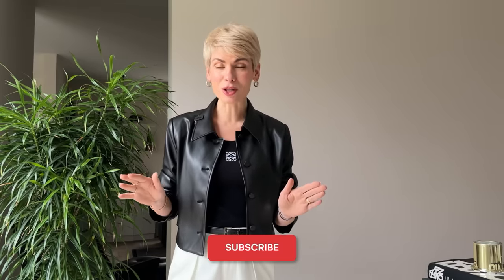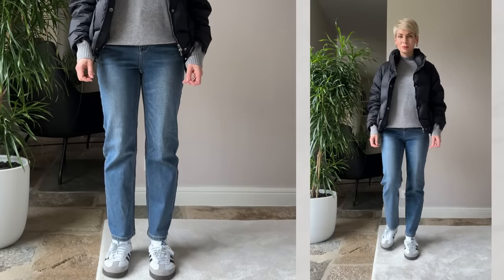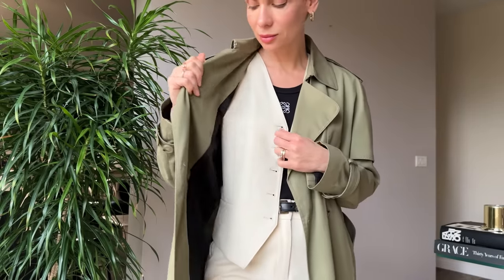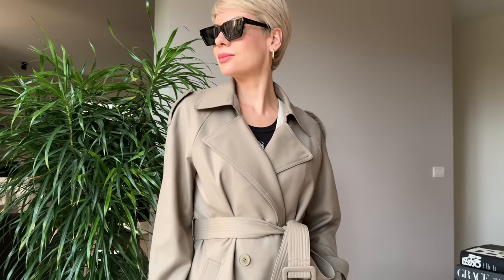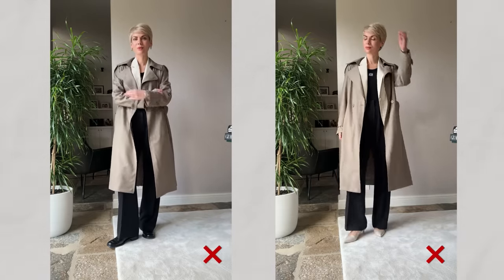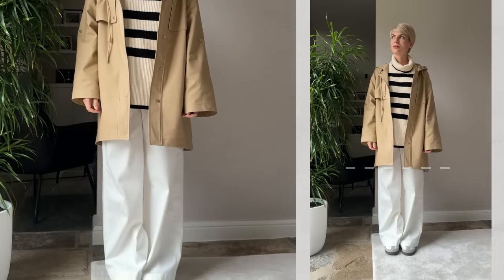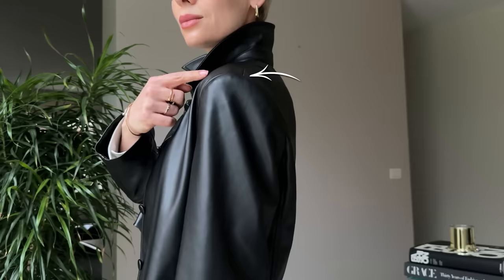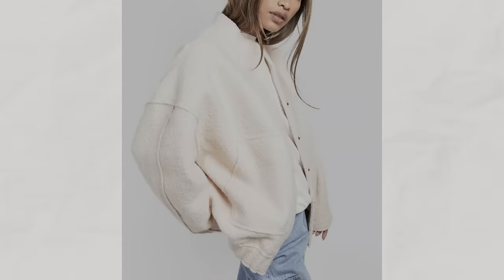Outerwear Spring 2024| Do’s And Don’ts For Pairing Jackets With Bottoms And Shoes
What are the top style of outwear, how pick and style them to keep you both stylish and cozy? From puffers and trench coats to leather bikers and parka’s this video is your ultimate guide on finding and styling jackets this spring!
You will learn how to effortlessly pair your jackets with the bottoms and shoes, because let's face it, finding the right combination isn't always as obvious as it seems! I’ll show you the most common mistakes in paring outfits with bottoms and shoes and how to fix them in matter of seconds.

Leather Skirt - old - similar

Bags:
Demellier Medium Tote
Bottega Veneta Casette Shoulder Bag

Shoes:
Mango Sling Backs
Riding Boots -Toteme
Sneakers -Adidas samba

Sunglasses:
Cat Eye Saint Laurent